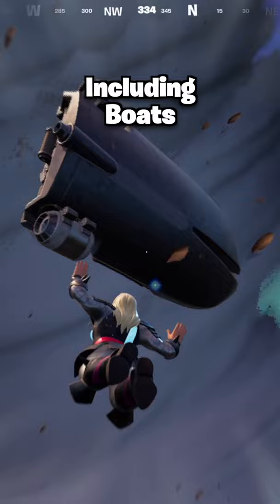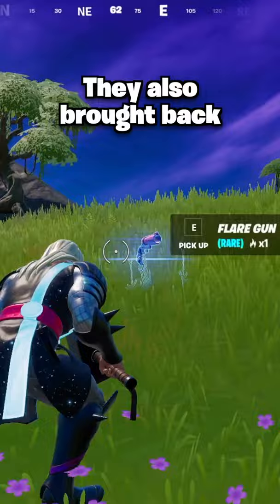*NEW* Tornados in Fortnite!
Fortnite added tornados and lighting in our new weather update of Chapter 3!